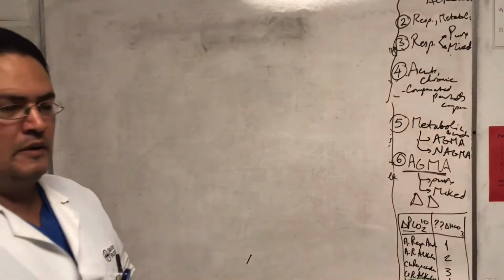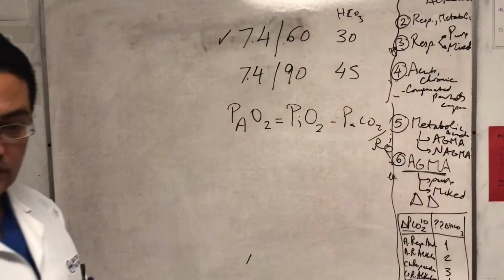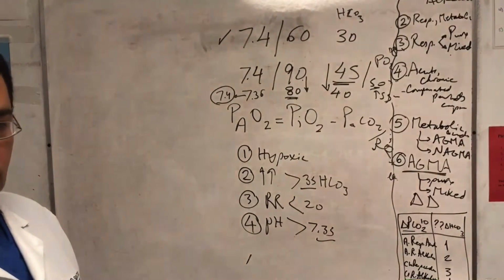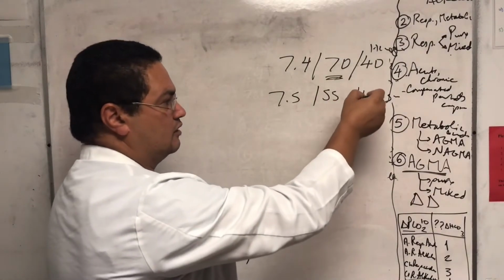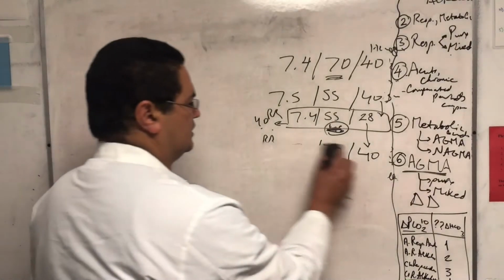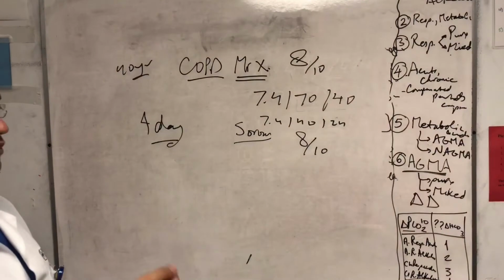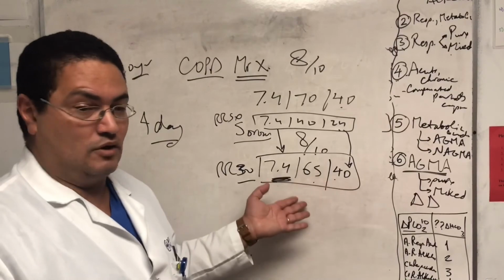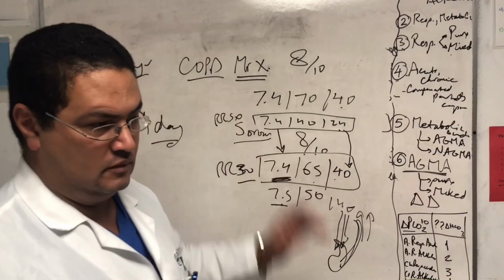Blood Gas Interpretation part 4: ICU on demand 27